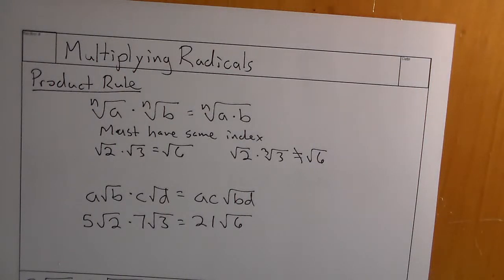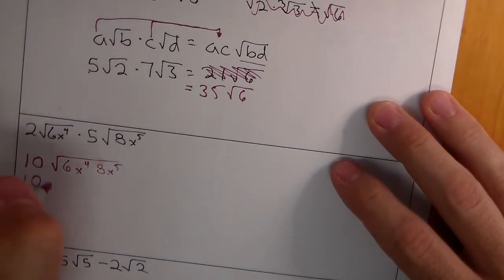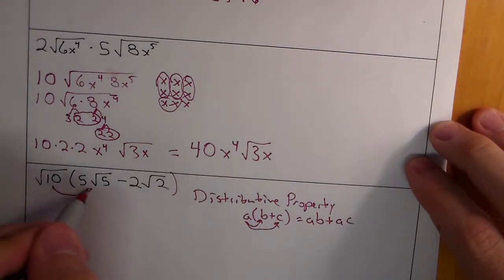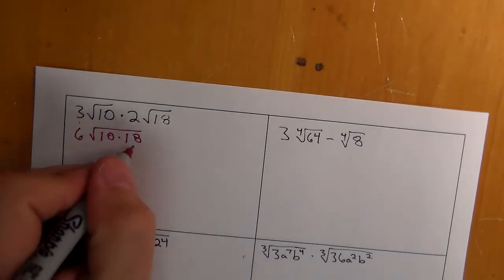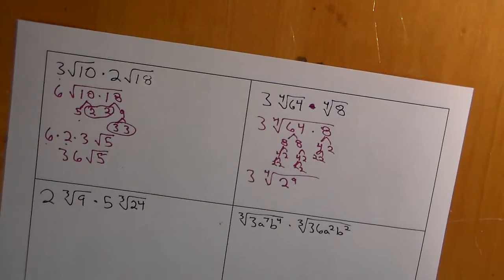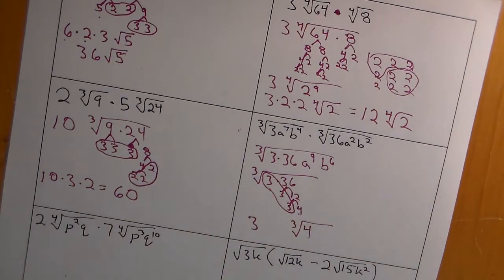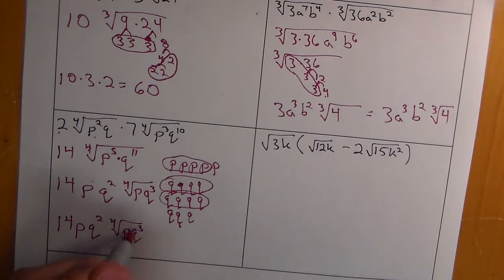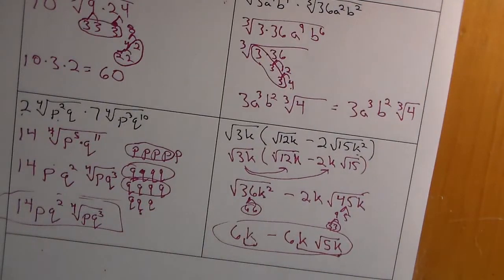Radicals and Exponents: Multiplying Radicals